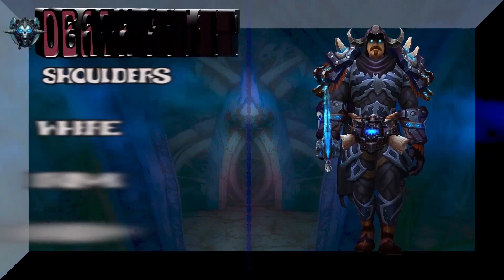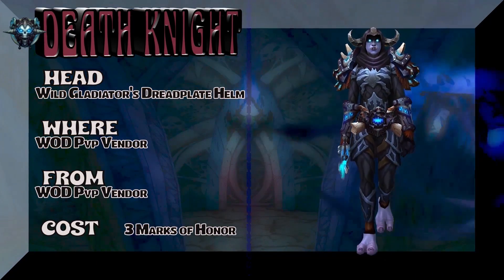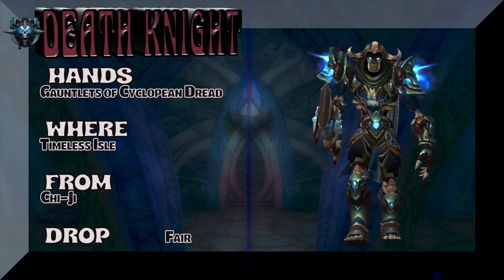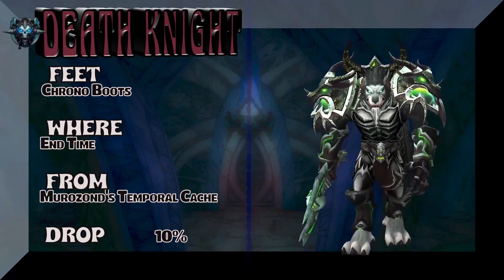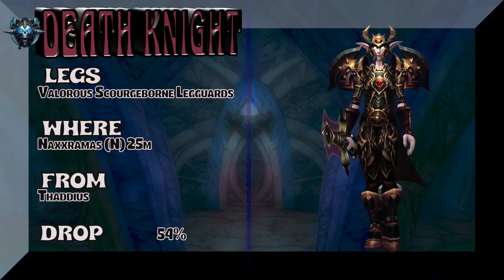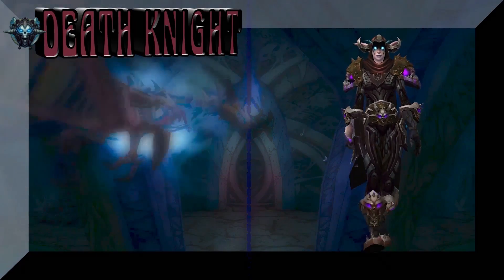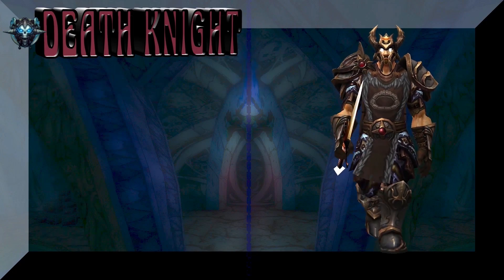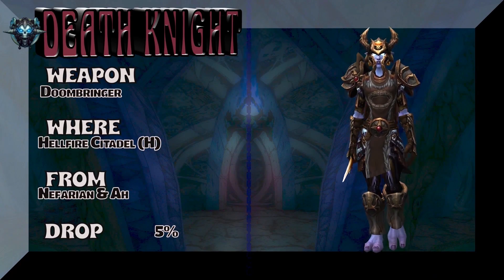World of Warcraft BFA - 6 Unique Death Knight Transmog Sets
Infuse your appearance with your choice of Six(6) epic and unique Death Knight transmog sets gathered from various xpacs in World of Warcraft. These original Death Knight transmog sets are put together from various pieces from different xpacs including Burning Crusade (BC), Wrath of the Lich King (Wotlk), Cataclysm (Cata), Mists of Pandaria (MOP), Warlords of Draenor (WOD), Legion and Battle for Azeroth (BFA).

Where to find and how to acquire each piece of all Six(6) Death Knight xmog sets is detailed in the video and linked below.  If you want to find a substitute for a particular piece of gear, you can always find more information on Wowhead.

Moogle is a World of Warcraft (WOW) transmog guide/tutorial uploaded and produced Luxeley.  At the end of the video, there is link to another Death Knight Transmog video and you can find a gigantic Death Knight Xmog playlist in the channel's playlist section.   Enjoy and Create...